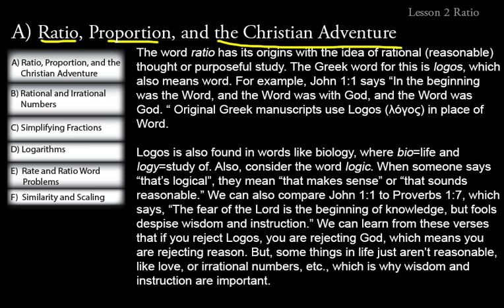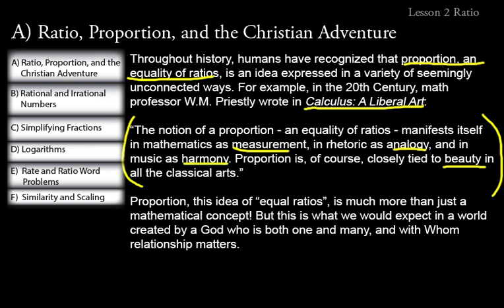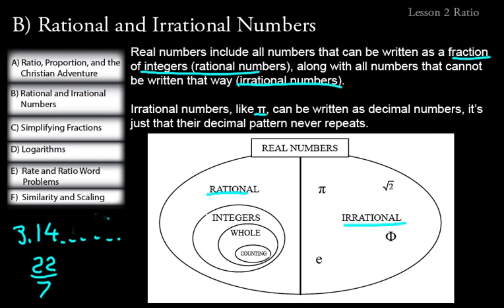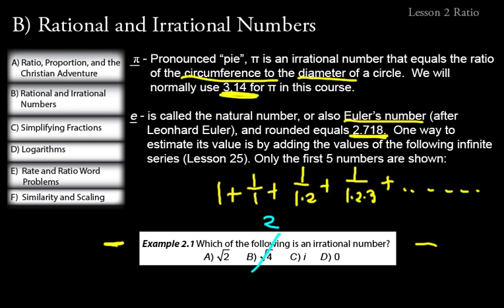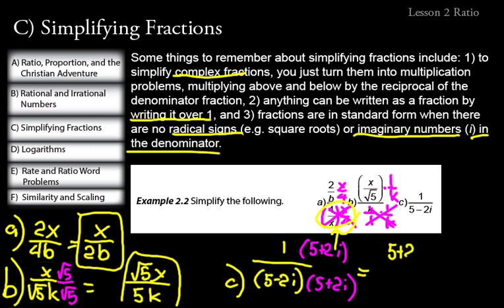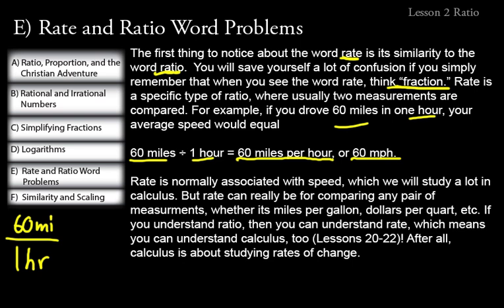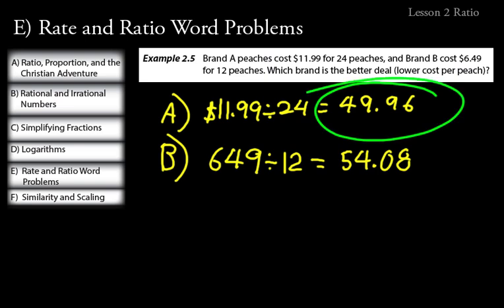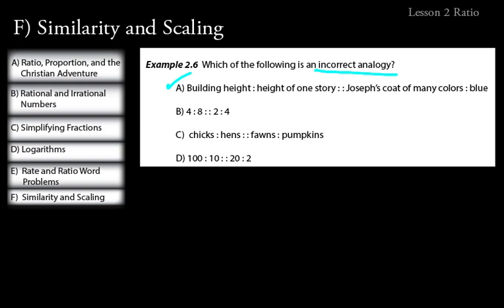Shormann Calculus 1, Lecture 2